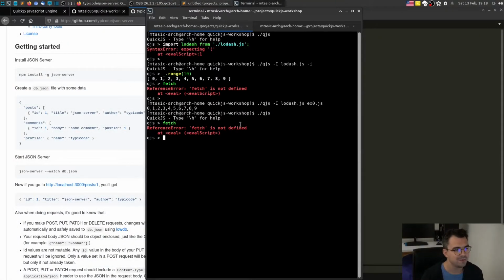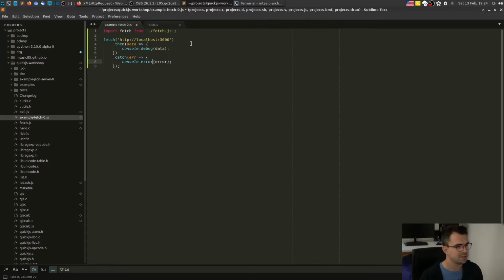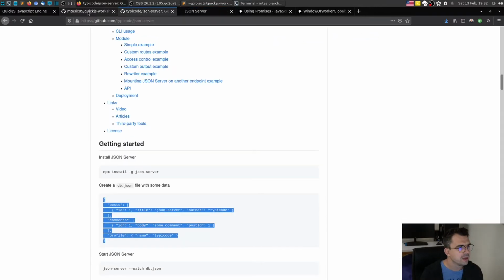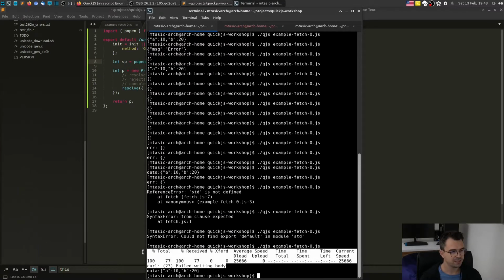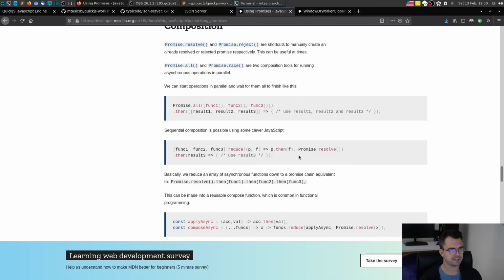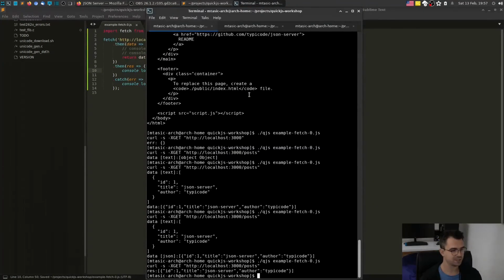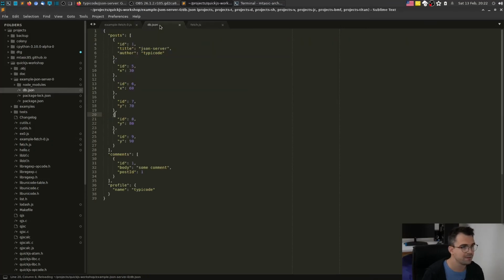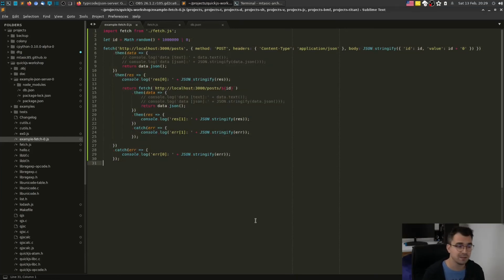QuickJS - fetch, Promise, cURL, subprocess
cURL/subprocess based implementation of fetch function for QuickJS.

0:00 Intro
1:09 json-server
3:04 Dummy implementation of fetch
7:56 Promise based implementation of fetch
13:29 Execute cURL in subprocess from QuickJS
41:52 Final fetch POST request
44:04 Outro